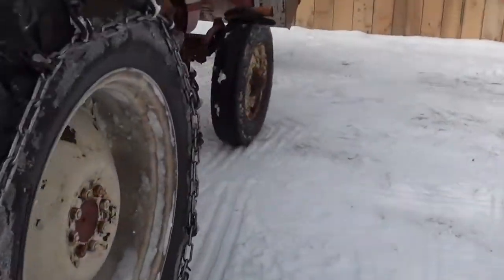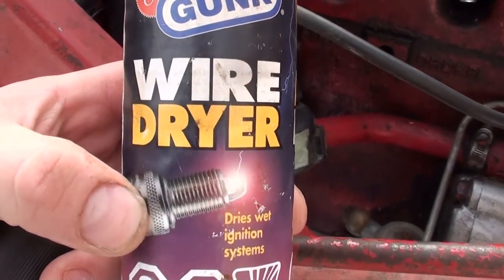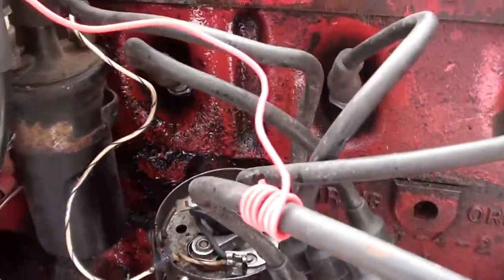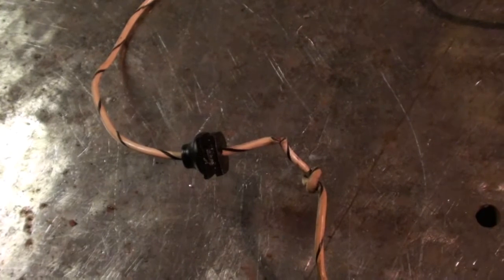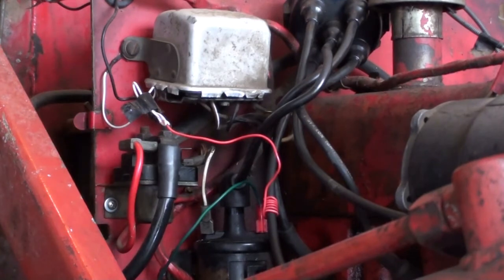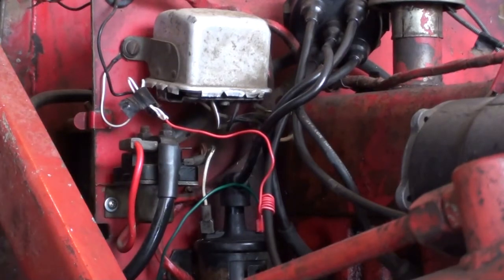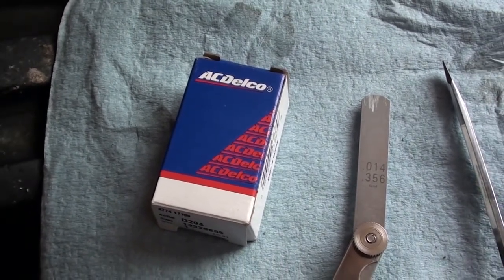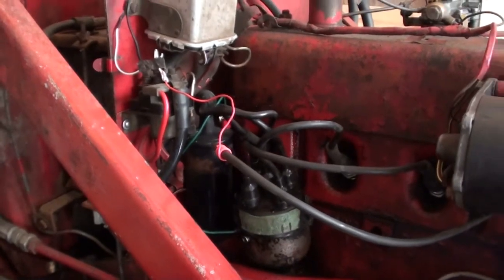IH 354 Tractor No Spark Trouble Shooting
Had some issues with the 1974 International IH 354 tractor.  Something wrong with ignition system causing a no spark situation.  Had to do some basic trouble shooting to find problem and then make repair.  Checking cap, rotor, distributor, points, coil and condenser.